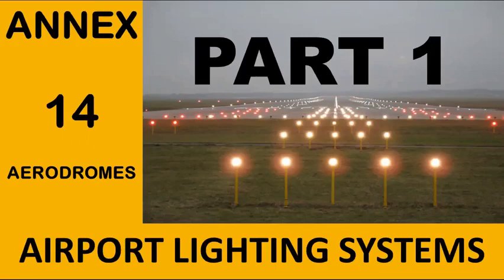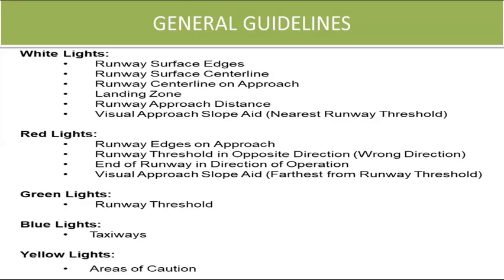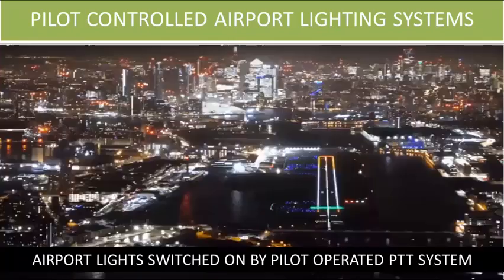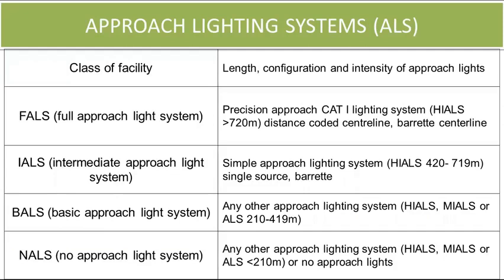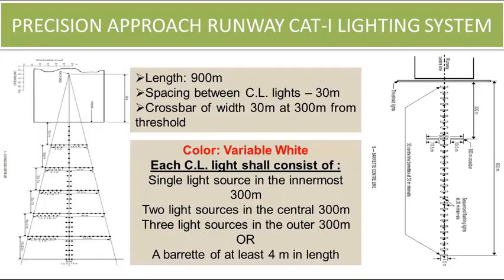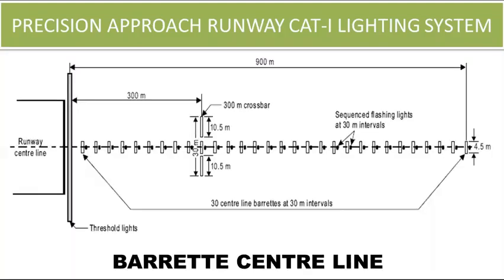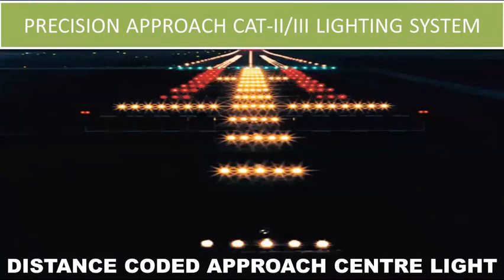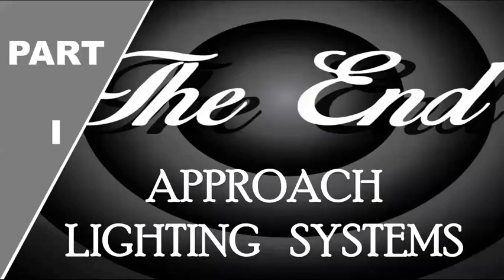APPROACH LIGHTING SYSTEM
The approach lighting is a part of a system aimed to give to an approaching aircraft the required information for a safe landing.
In this video we have discussed about the different types of approach lighting system.